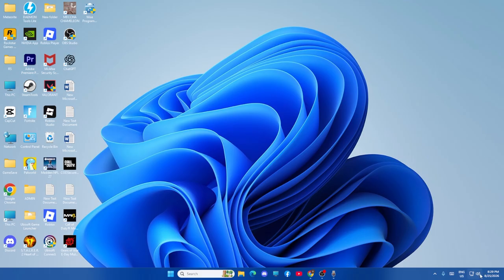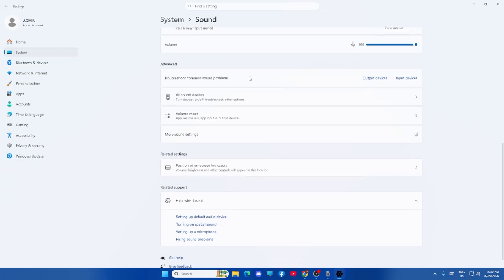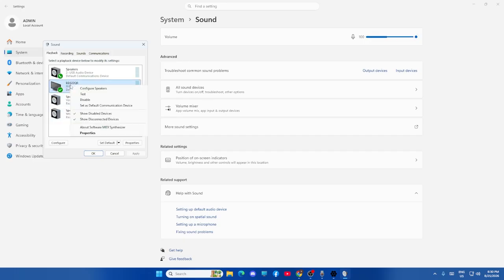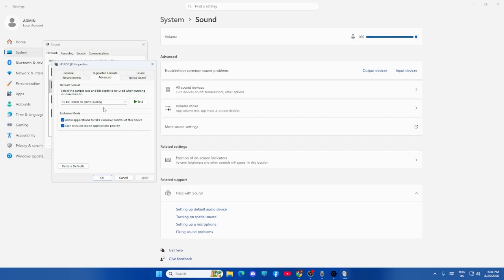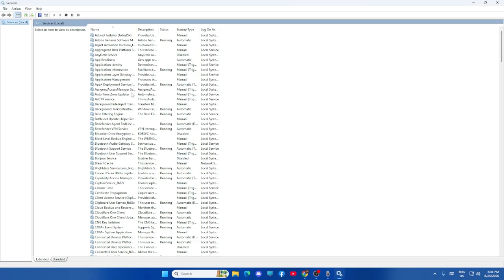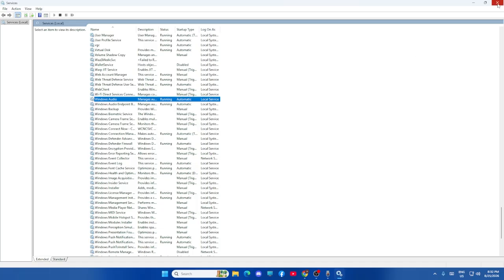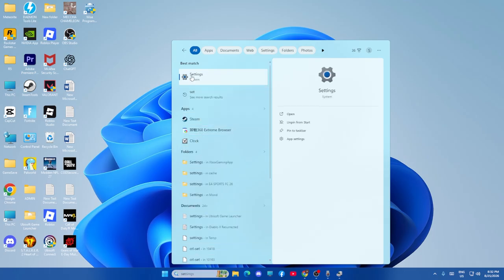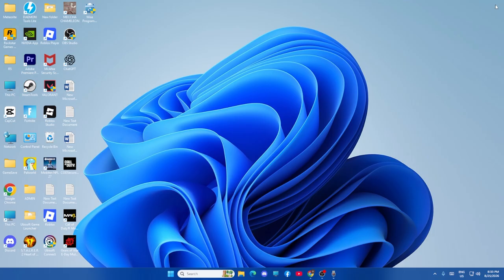How To Fix No Sound on Lenovo Laptop (Low Volume Issue)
Is your Lenovo laptop having no sound or very low volume? If your laptop speakers are not producing sound, the volume is too low, or you're having trouble hearing audio even with the volume turned up, this video will show you how to fix the problem.

In this tutorial, you'll learn how to troubleshoot the no sound and low volume issue on a Lenovo laptop, adjust Windows sound settings, check audio drivers, and get your laptop speakers working properly again.